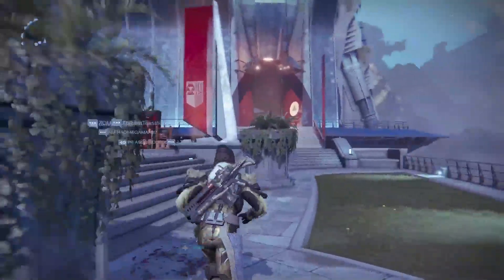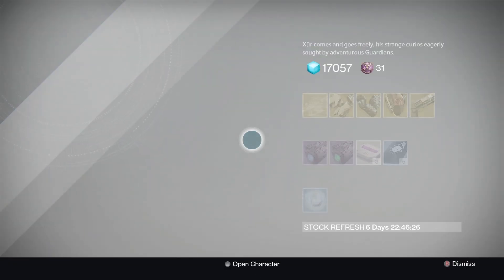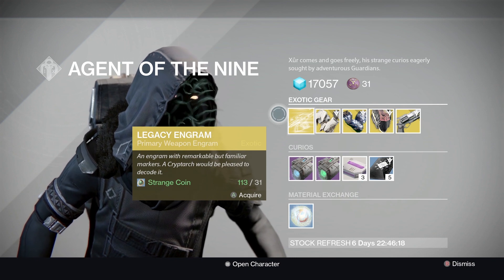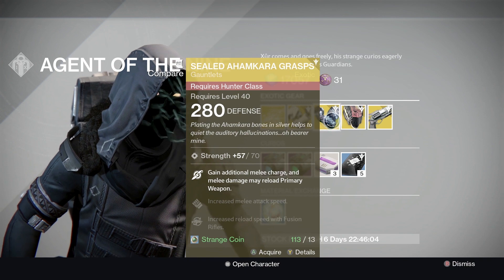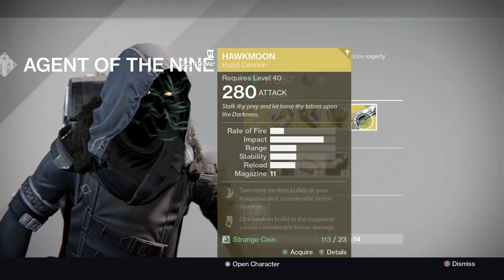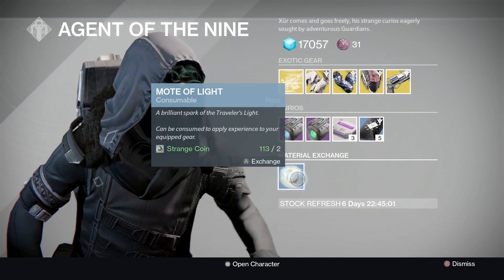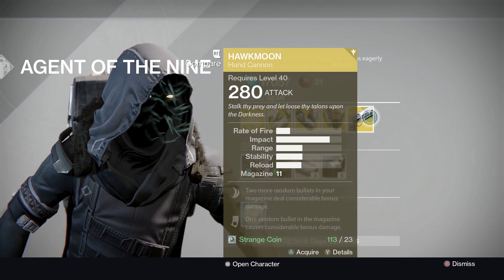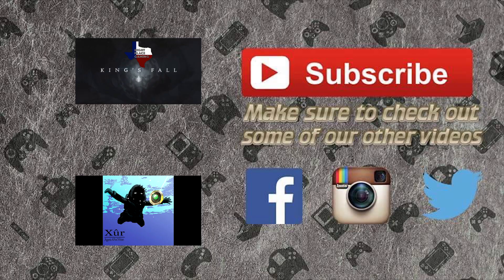Destiny: Xur Location TTK (09-25-15)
Xurs Location for the second time during the Taken King (9-25-15)